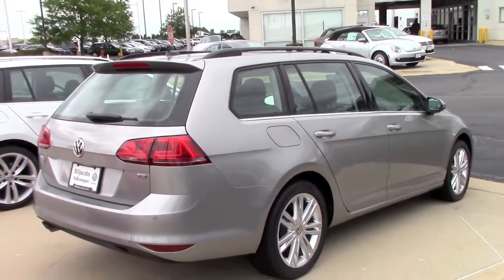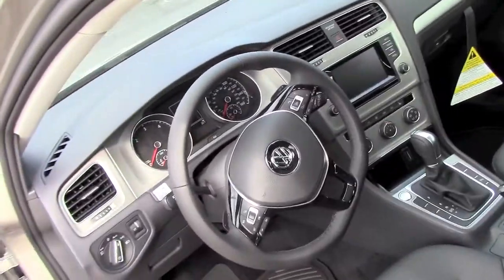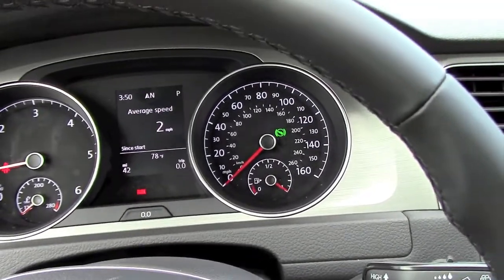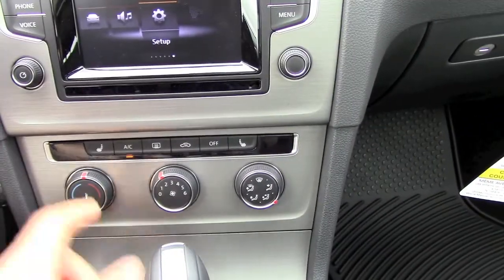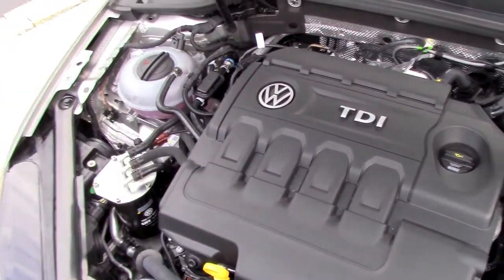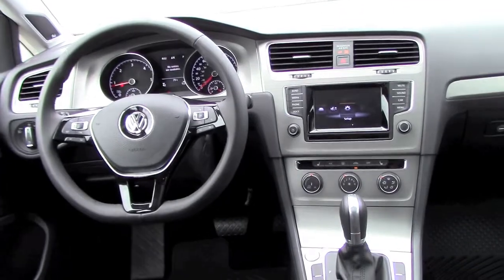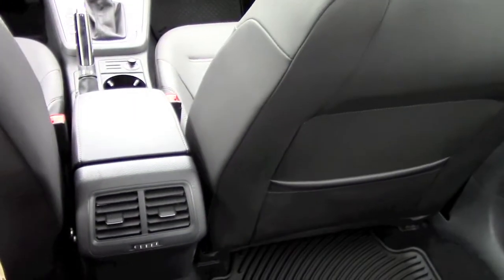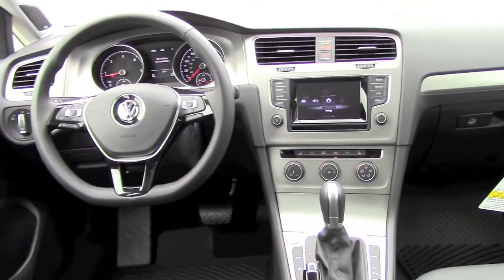2015 Volkswagen Golf SportWagen Review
In today's video I give detailed tour of the 2015 Volkswagen Golf SportWagen TDI showing the exterior, engine and interior.
 Like the 2015 Golf hatchback, the 2015 Golf  Wagon — marketed as the SportWagen in the United States and Sportwagon in Canada — is available in S, SE and GT (Trendline, Comfortline and Highline in Canada) trim levels.

The 2015 Golf SportWagen Wagon loadspace volume has been expanded from the 505 litres of its predecessor to 605 litres (loaded up to the back seat backrest), versus the 380 litre of the Golf hatchback. Loaded up to the front seat backrests and under the roof, the new 2015 Golf SportWagen offers a cargo volume of 1,620 litres (versus the 1,495 litres of the Golf - Jetta Wagon, Mk VI

Welcome to the Automotive Review Channel where I post my car reviews and in-depth tours of the most interesting automotive finds. On my channel you will see everything from classics to concepts and from exotic to commercial. I constantly update my channel with new videos. You are welcome to share your opinion in the comments section.